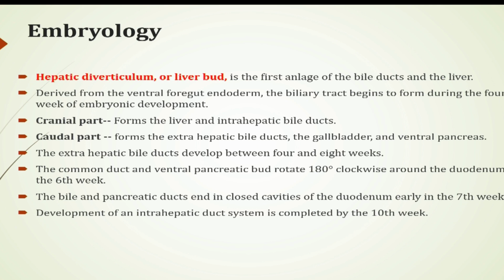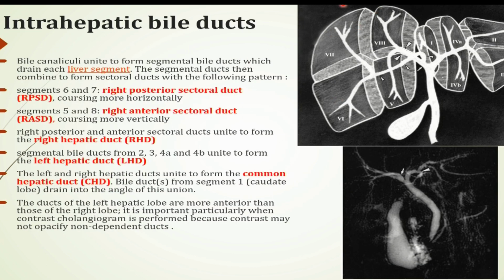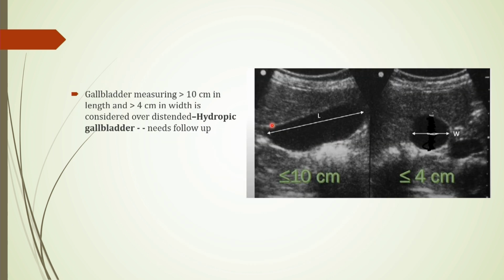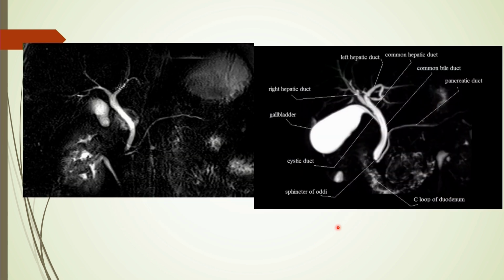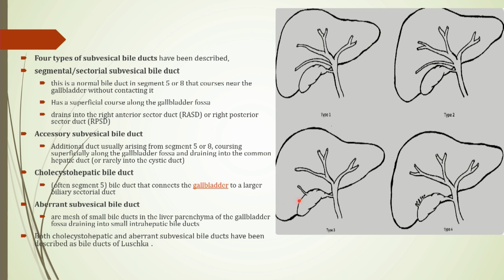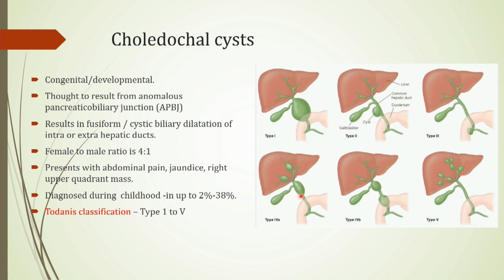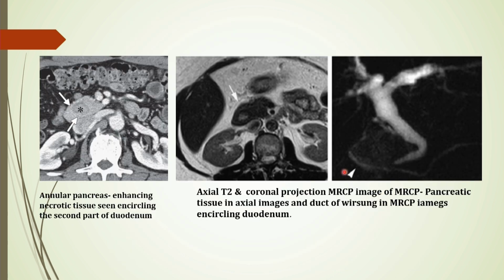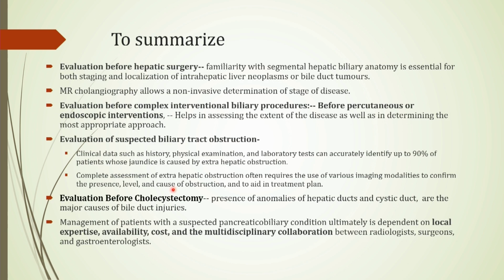Dr Syed Sajjad Ali Hashmi Delivered a lecture on Pancreaticobiliary Systems Normal and Variations.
Dr Syed Sajjad Ali Hashmi Delivered a lecture on Pancreaticobiliary Systems Normal and Variations by Marathwada Radiologists at the 1st Marathwada RadCon 2023 Organised Exclusively By Marathwada Radiologists On 7th And 8th October 2023 Under The Umbrella Of Maharashtra College Of Radiologists In Association With MGM Medical College & Hospital, Aurangabad.